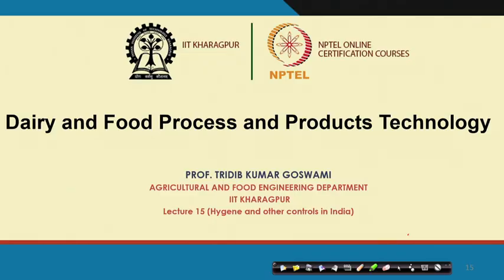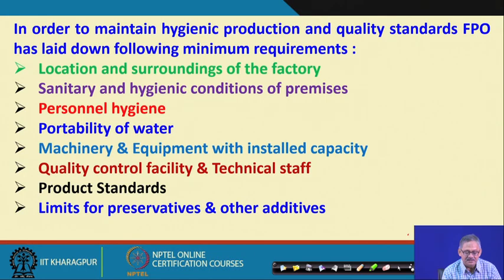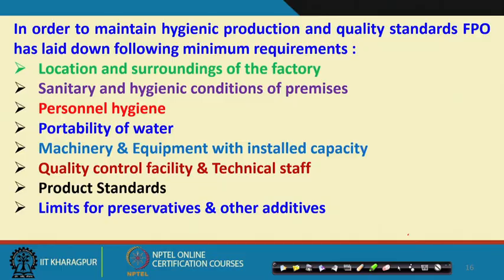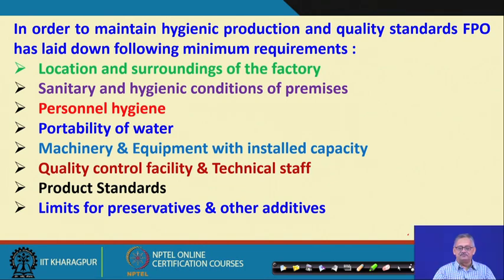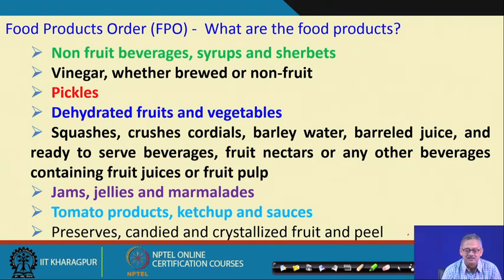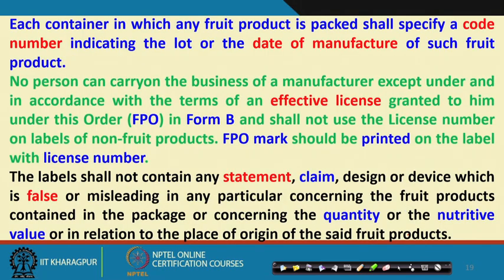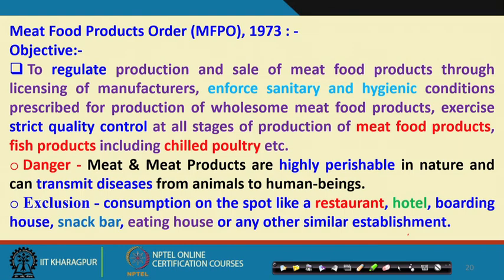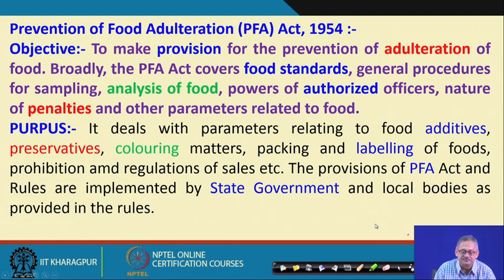Lecture 15 : Hygiene and Other Controls in India